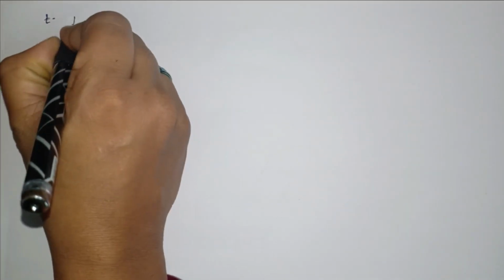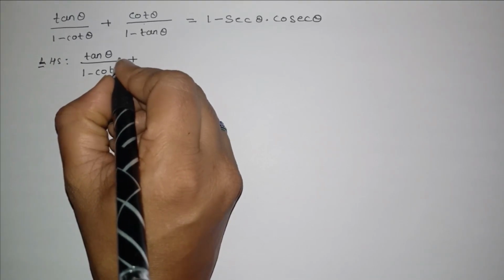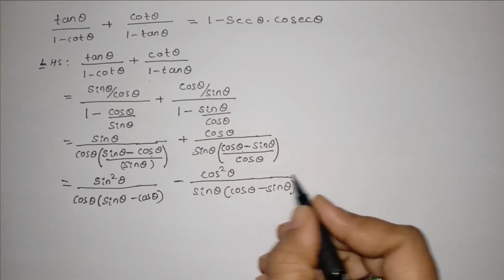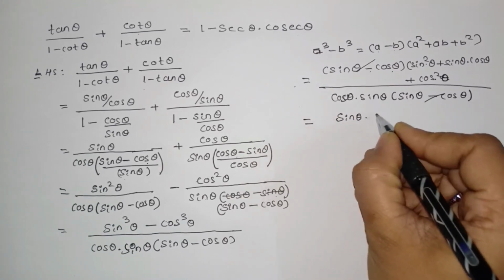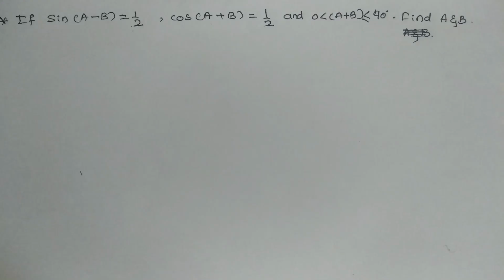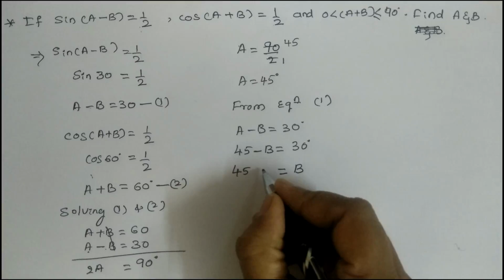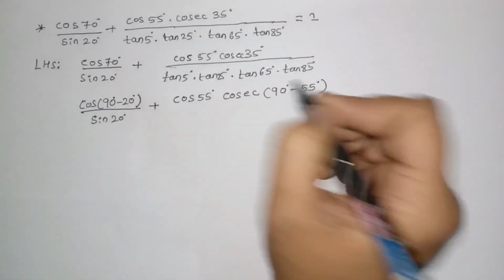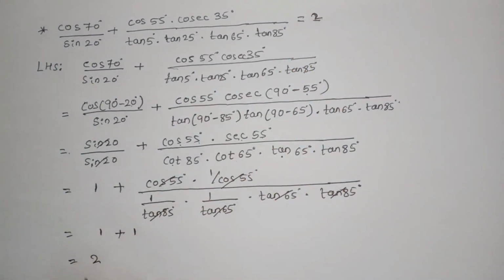Doubt Clearing Session on Trigonometry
Doubt Clearing session on Introduction to Trigonometry for Class 10.

Solution of questions asked by students from model question paper

Questions covering 3 to 4 marks in examination.